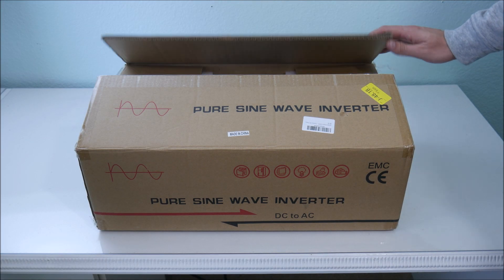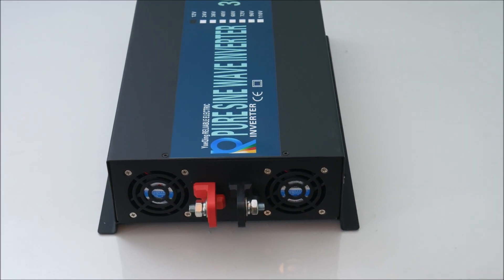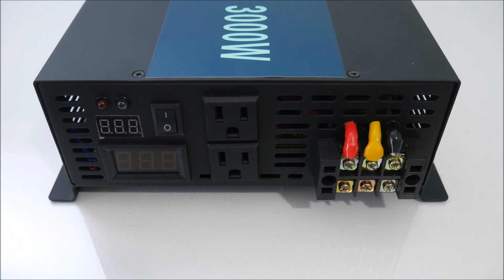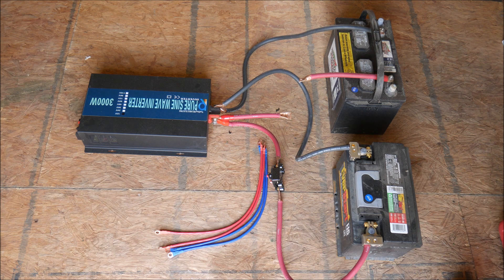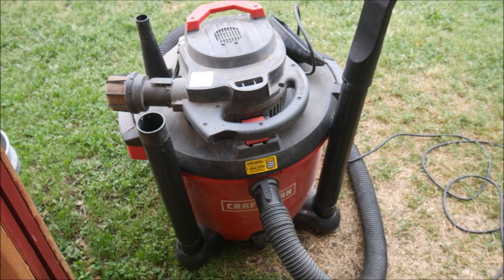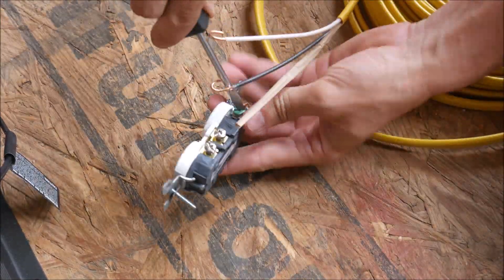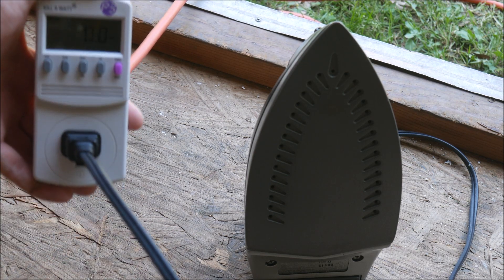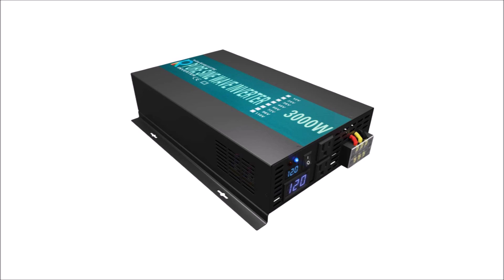Reliable 3000W 12V Pure Sine Wave Power Inverter Review - Cheap But Is It Any Good?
In this video, I will discuss and test a power inverter from Chinese manufacturer Reliable. This 3000W 12V pure sine wave inverter is very affordable and has great specs. But will it deliver on its promised performance? As always, I put it to the test to give you the answer.